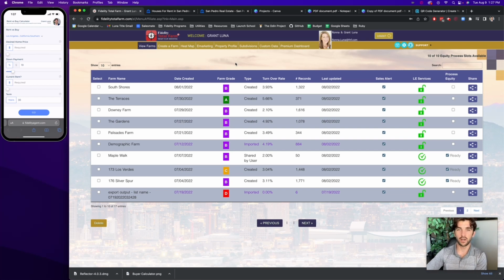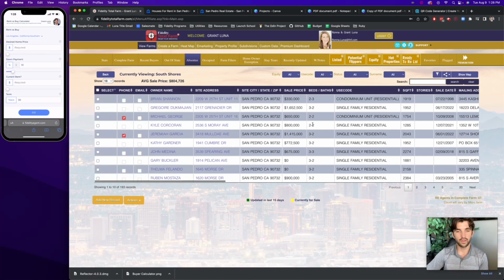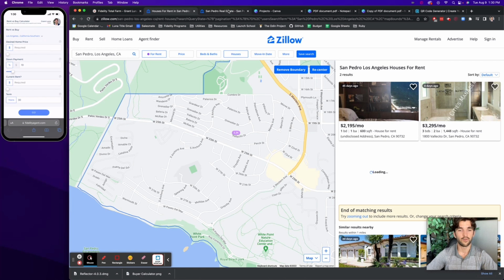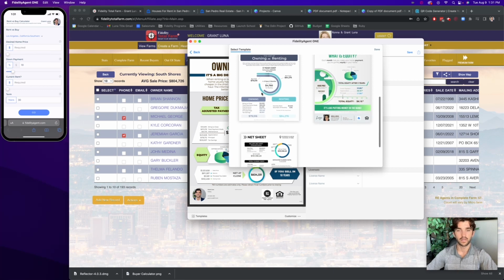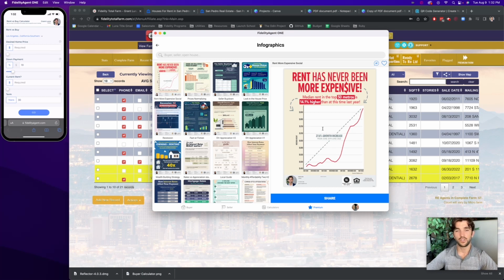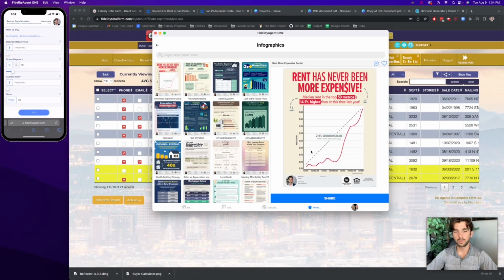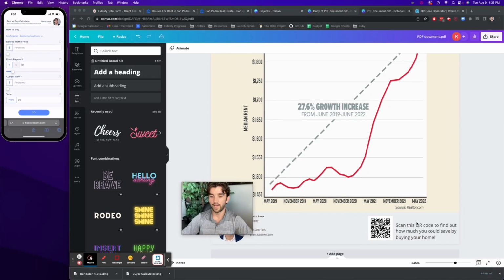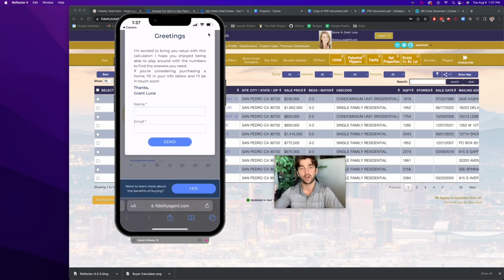How to convert renters into buyers!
In this video, I use Fidelity Total Farm and Fidelity Agent One to locate potential renters, educate them about the buying process, and how to create content to gain their information.